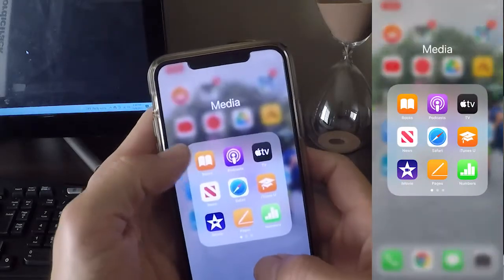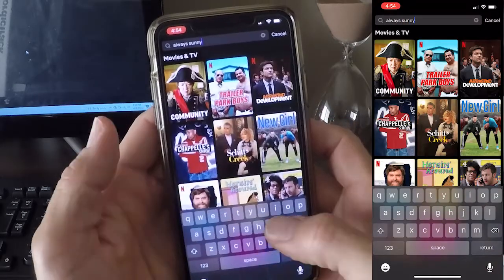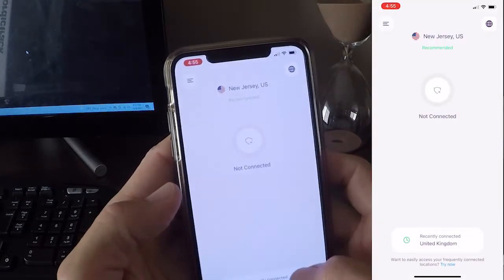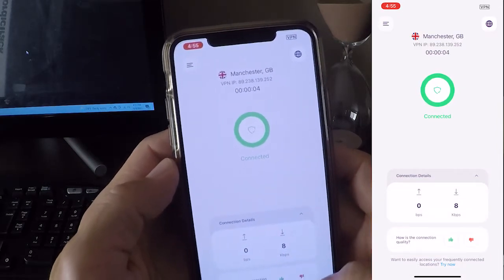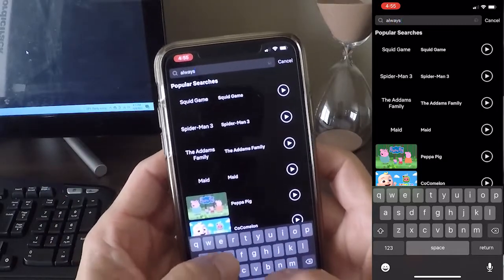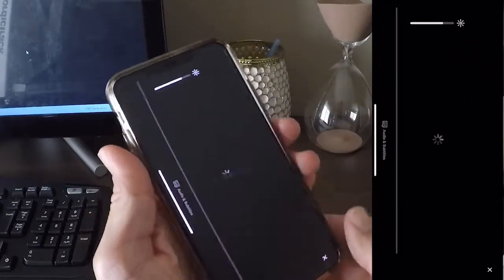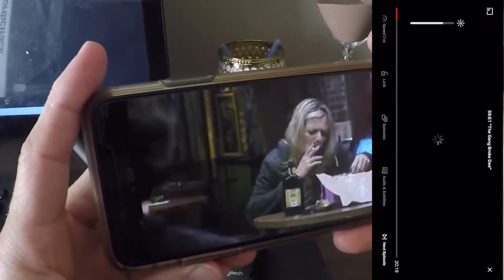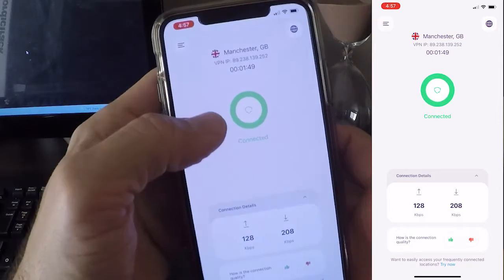How to watch ANY show from ANY country using VPN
Quick tutorial to demonstrate how to use a VPN to watch shows that aren't available in your country. I'm using PureVPN to watch Netflix in this video, but can be done with any VPN for any streaming service.